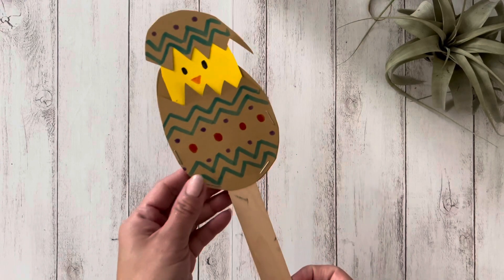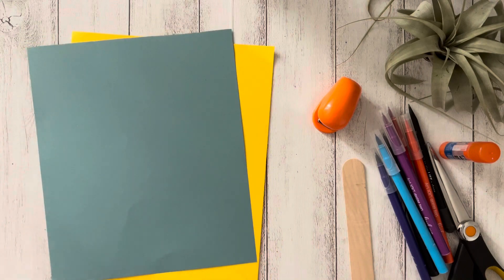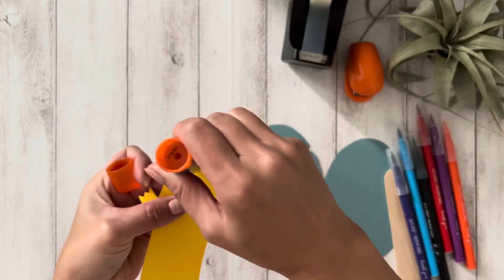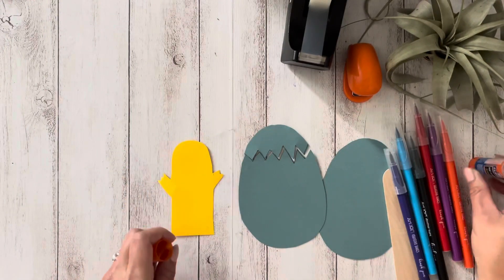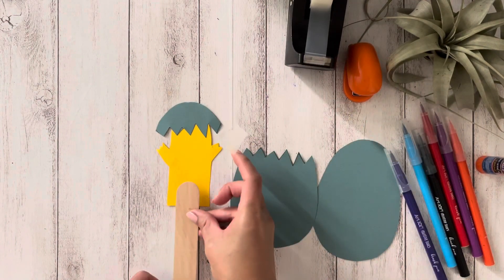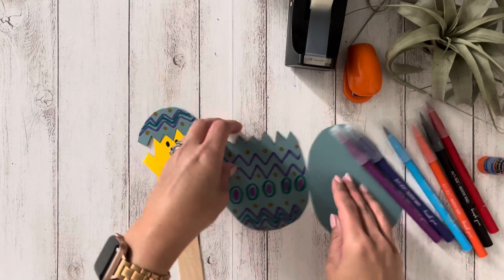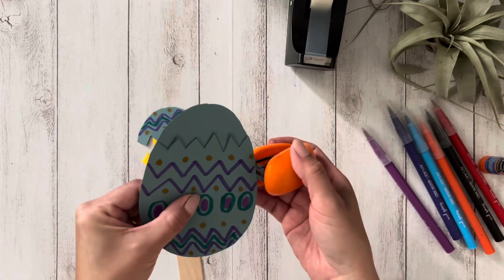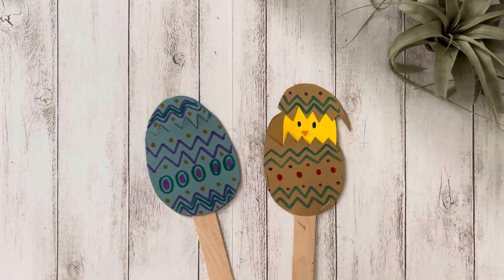5 Minute Easter Crafts: Peekaboo Easter Chick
Today, I'll be showing you how to make this easy 5 minute Easter craft. It's a really cute peekaboo chick popping out of an egg. I had so much fun creating these. I really hope you enjoy this tutorial and craft. You can make it at home, school or anywhere you think it will bring value and entertainment. Have fun!

Chapters:

0:00 Supplies You'll Need
0:31 Making Two Eggs
0:58 Drawing the Crack & Cutting It Out
1:22 Drawing the Chick
2:04 Gluing the Egg Shell & Popsicle Stick
2:45 Decorating the Easter Eggs
4:01 Adding the Remaining Eggs
4:40 The Final Result